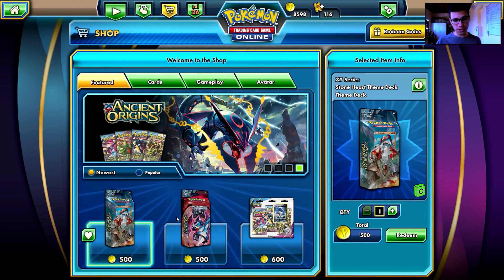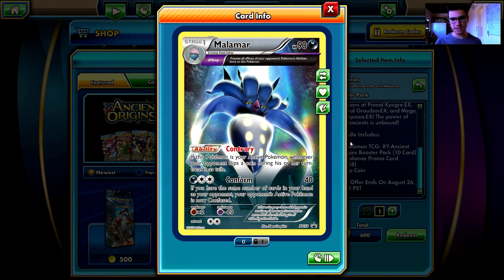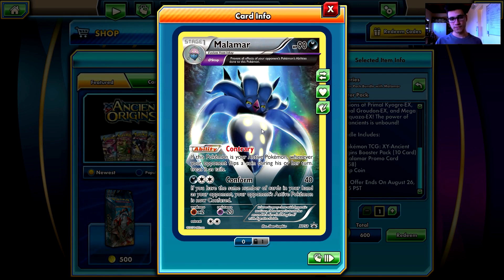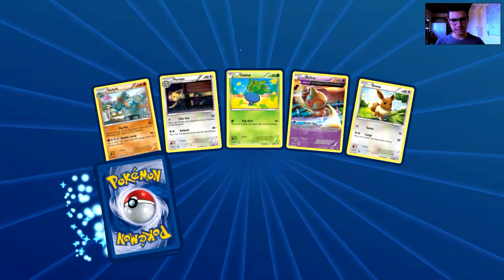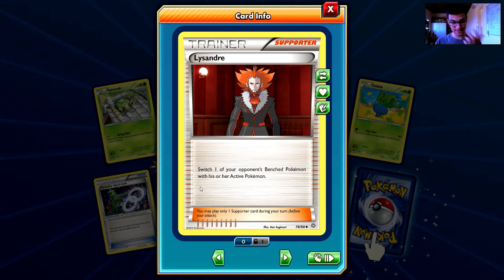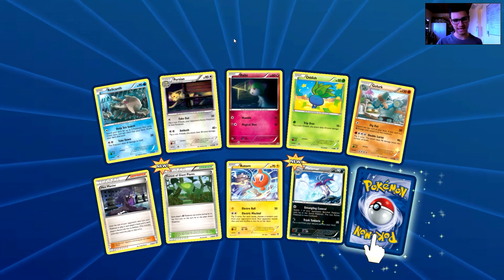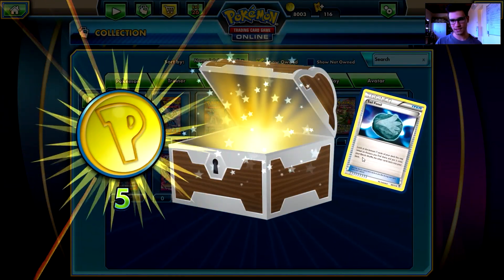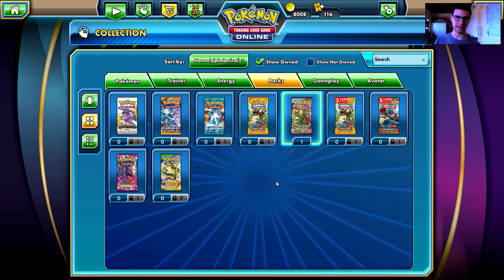Ancient Origins Blister Pack - Power of the Ancient Days!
Wish I could get better pulls from this one :(
Disappointed!